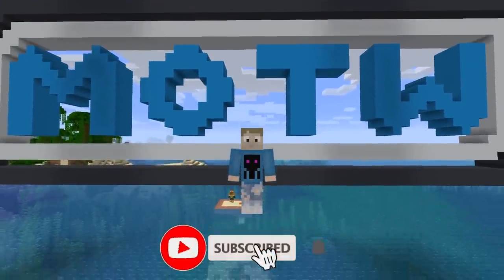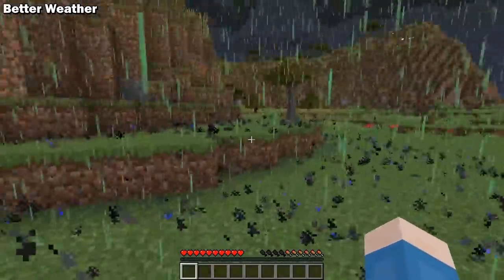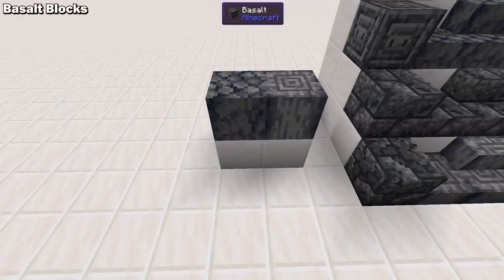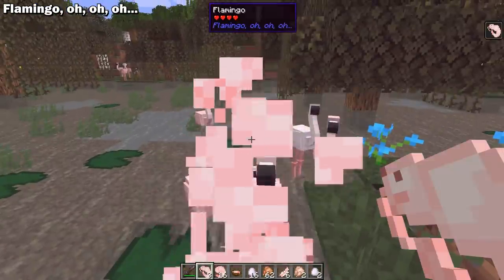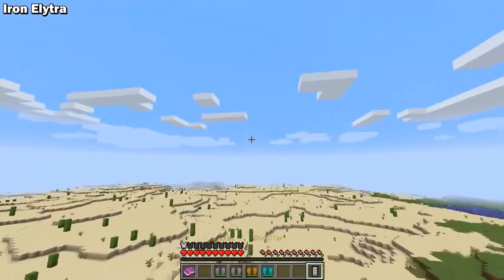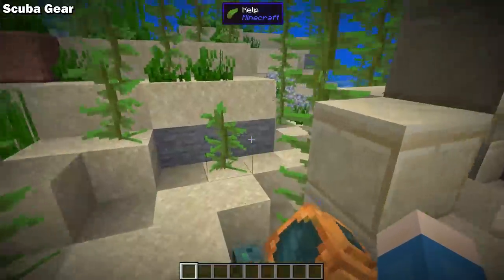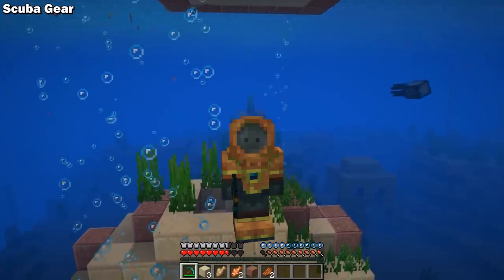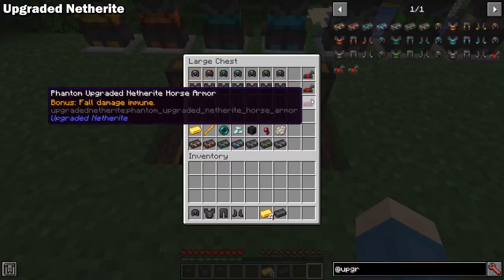Top 12 Minecraft Mods Of The Week | Easy Villagers, Into The Omega, Iron Elytra, Scuba Gear and More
12 New fantastic mods for Minecraft.
The mods include Easy Villagers, Better Weather, Deep Mob Learning: Refabricated, Basalt Blocks, Gentle Fawn, Flamingo, oh, oh, oh..., Into The Ω, Iron Elytra, MoreBows, Scuba Gear, Construction Wand, and Upgraded Netherite.

0:00 Intro
1:18 Easy Villagers
1:57 Better Weather
2:32 Deep Mob Learning: Refabricated
3:44 Basalt Blocks
4:01 Gentle Fawn
4:27 Flamingo, oh, oh, oh...
5:06 Into The Ω
5:51 Iron Elytra
6:39 MoreBows
7:42 Scuba Gear
8:40 Construction Wand
9:57 Upgraded Netherite
10:40 Outro